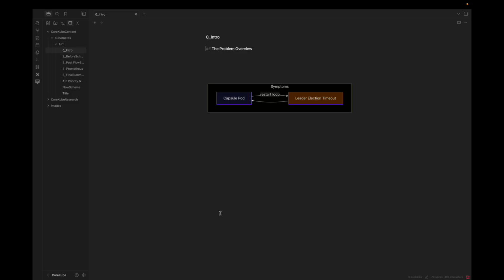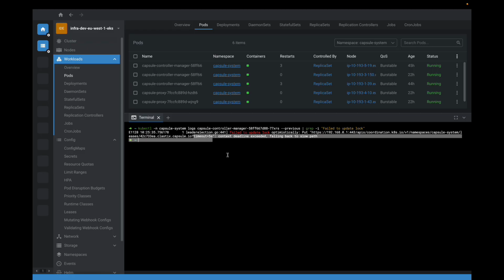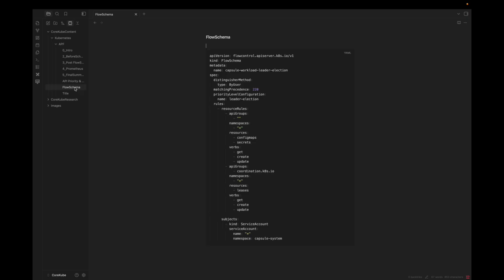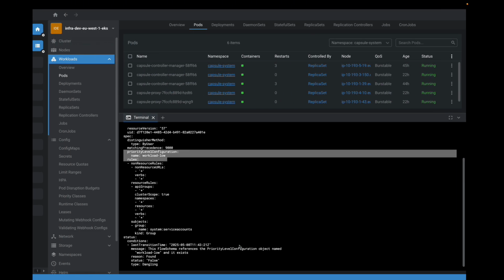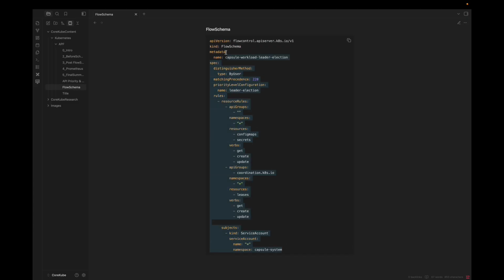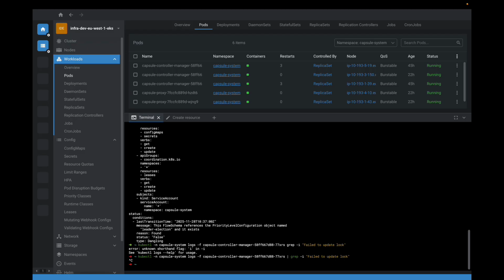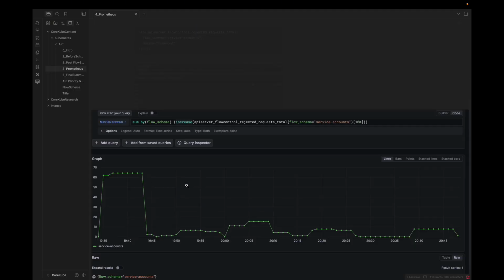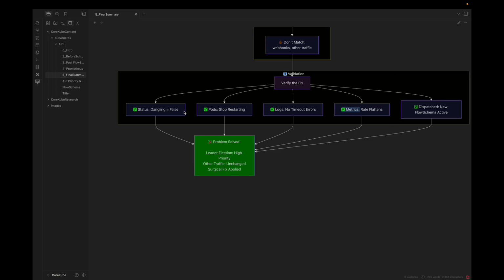How We Fixed Kubernetes Controllers Leader Election Failures Using API Priority & Fairness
Welcome to my first tech video! 🎉

In this video, I walk you through a real production issue we debugged this week: Capsule Proxy and Kyverno pods constantly restarting due to leader election timeouts in our multi-tenant Kubernetes cluster.

🔍 What We Cover:
- Diagnosing leader election failures through logs and metrics
- How Kubernetes API Priority and Fairness (APF) works
- Creating targeted FlowSchemas to prioritize leader election traffic
- Validating the fix with Prometheus metrics

You don't need to prioritize ALL traffic from your controllers - just surgically target the specific API calls that are timing out. We used Kubernetes' built-in 'leader-election' priority level to fix this without affecting other workloads.

This is my first video, so your feedback means everything!